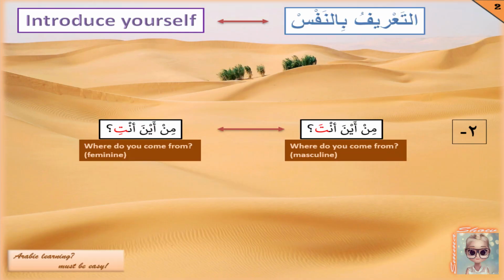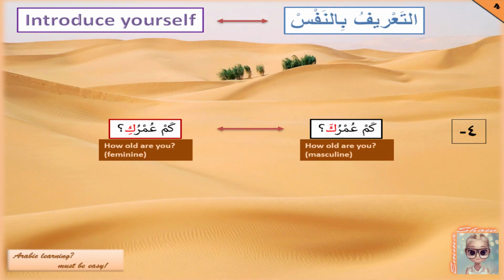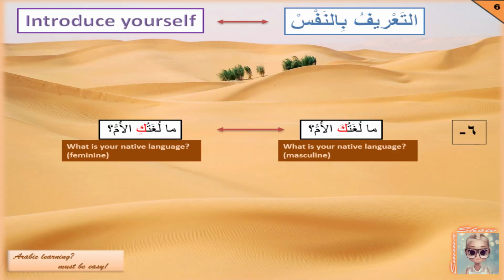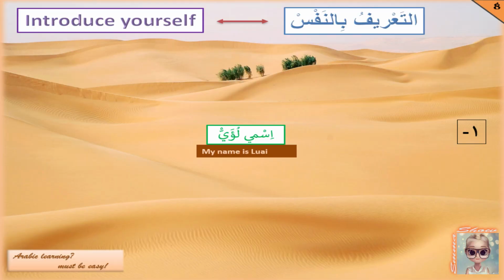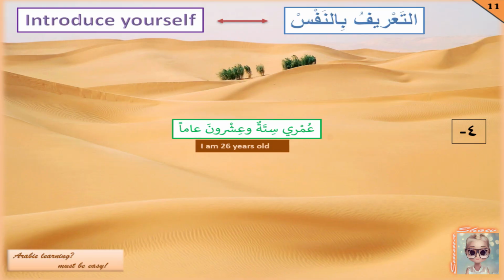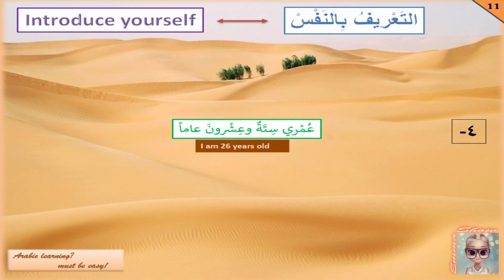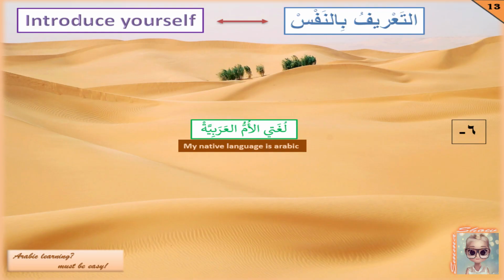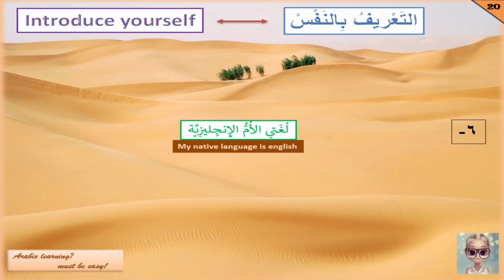Emma Show, episode 1: Introduce yourself in Arabic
It is a series of episodes of Arabic-English dialogues parallel to the language teaching series "Arabic learning must be easy" of an entertaining and cultural nature with the aim of practicing the language.
The language level corresponds to level 2